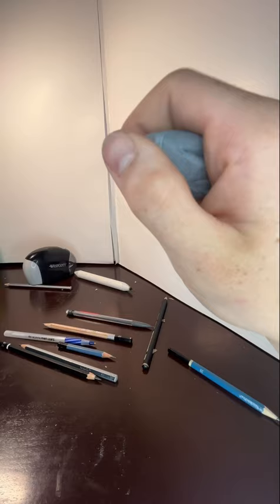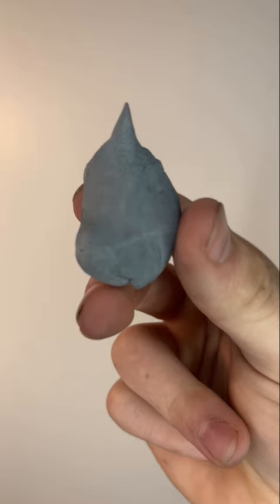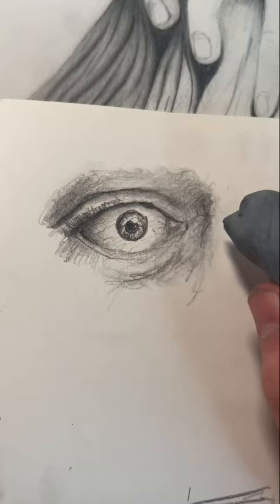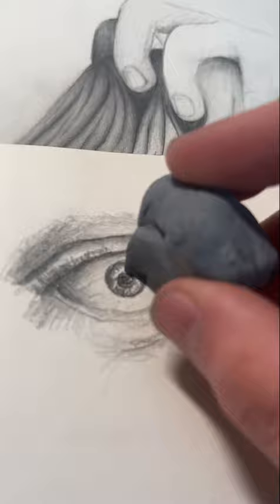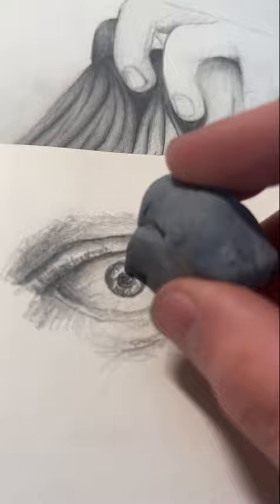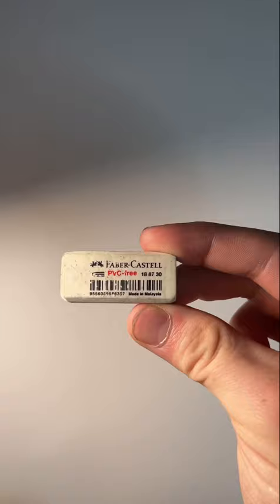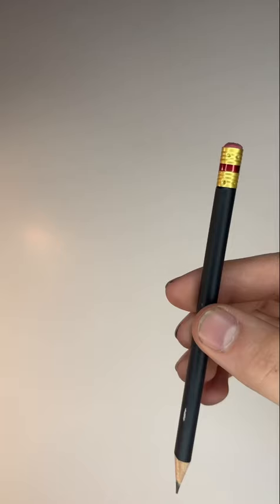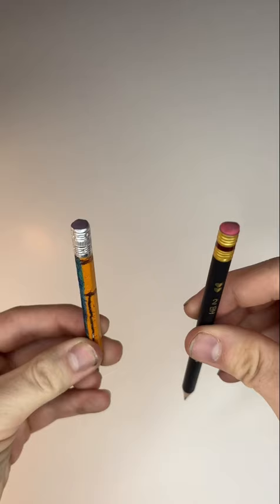Hope this helps ya